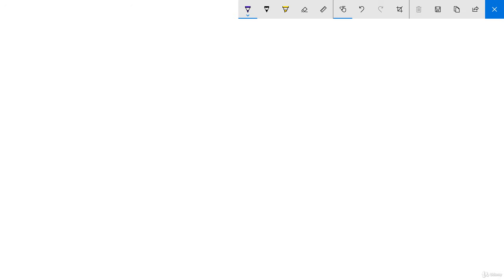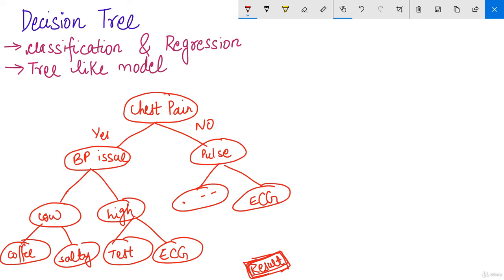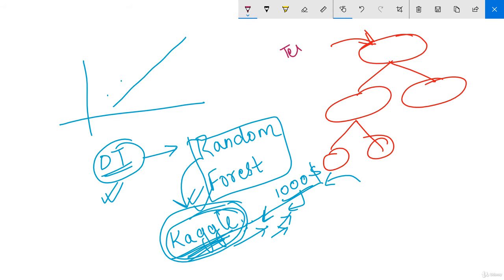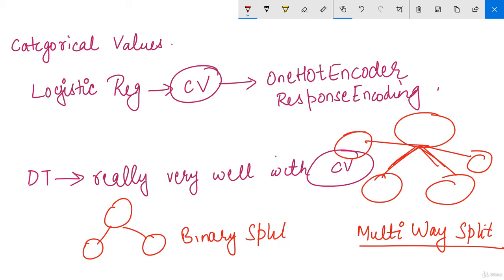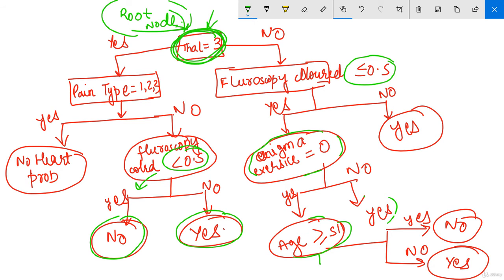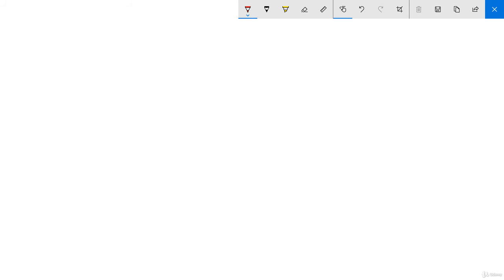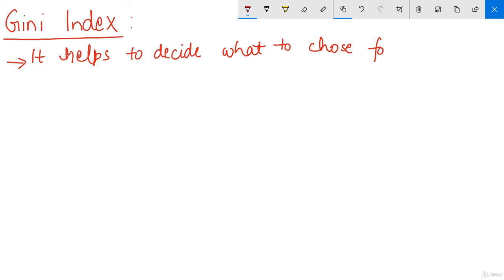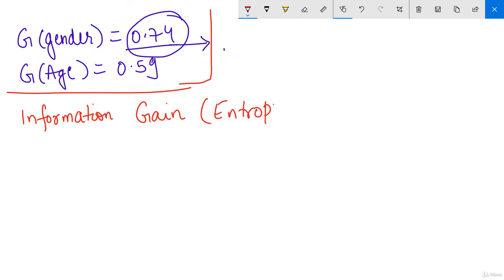12 ML Decision Tree with Gini Index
Sample video for  ML with Python